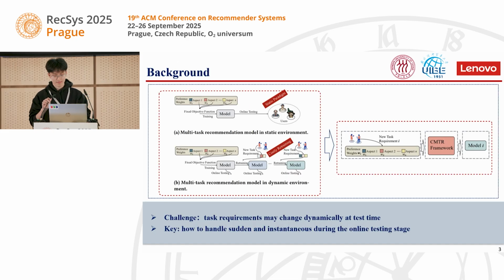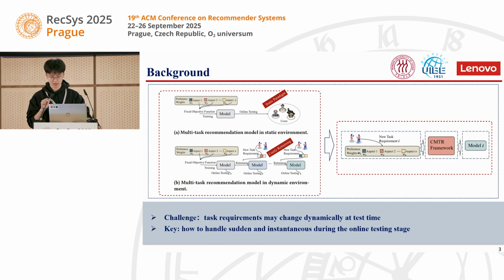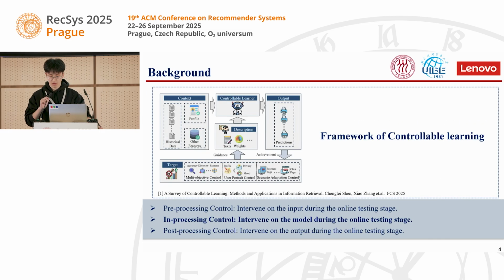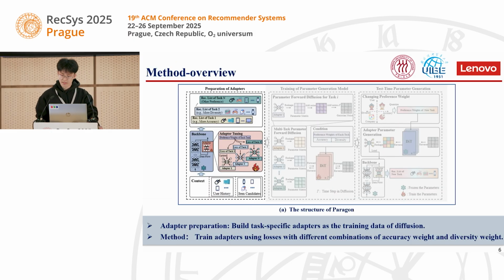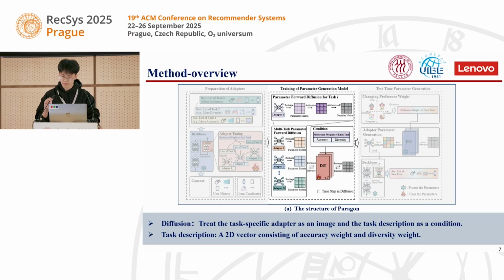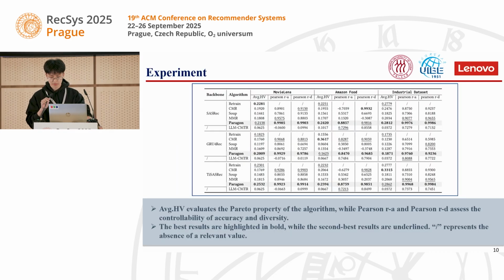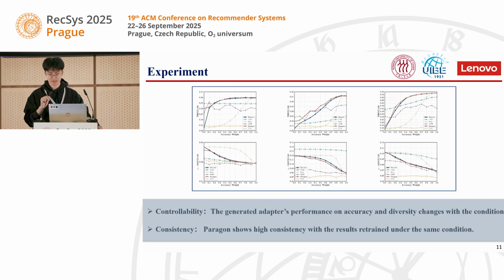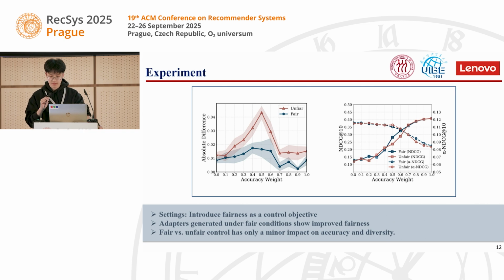Paragon: Parameter Generation for Controllable Multi-Task Recommendation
The speaker introduces PARAGON, a controllable multi-task recommendation framework that intervenes directly on model parameters via lightweight adapters. A fixed backbone is paired with adapters trained for various objective weightings (e.g., accuracy/diversity), which are then used to train a diffusion-based parameter generator. At test time, given new weights, the generator produces adapter parameters on the fly, avoiding costly retraining. Experiments show top performance in hypervolume, strong Pearson correlation indicating controllability, and scalability to include fairness as a third objective. Generation takes around 2.5 seconds versus hundreds for retraining. The talk also contrasts in-processing with pre- and post-processing baselines.